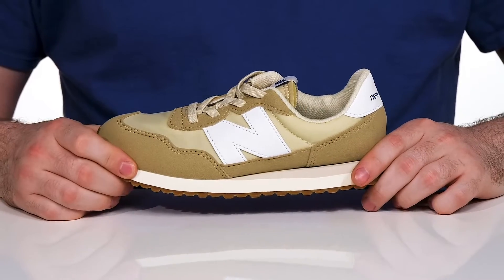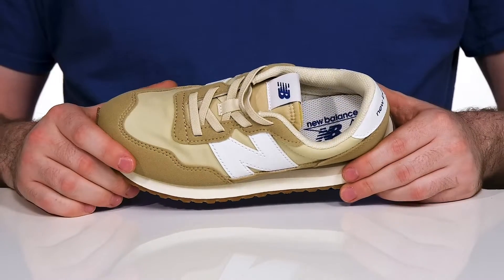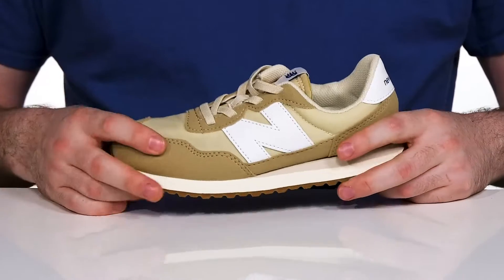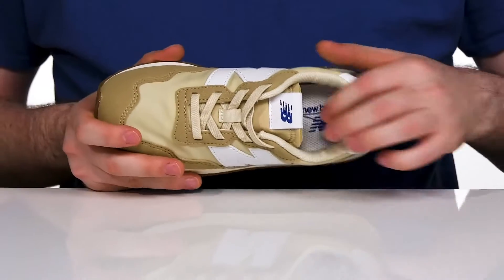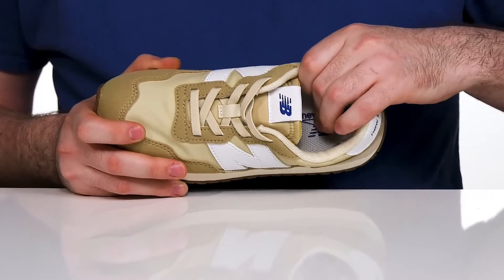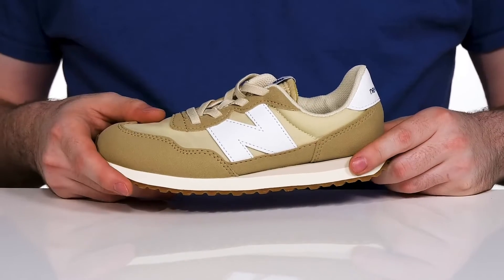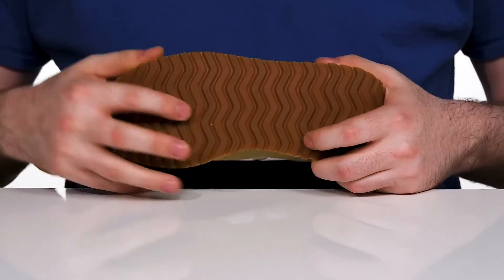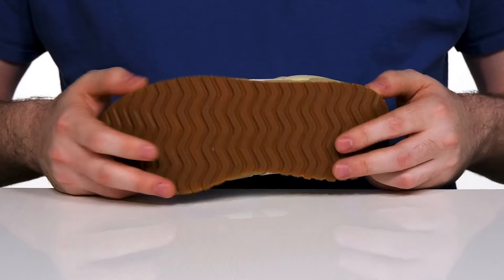New Balance Kids 237 Bungee Lace (Little Kid) SKU: 9722674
Keep your footwear styling casual yet sporty by wearing New Balance® Kids 237 Bungee Lace (Little Kid) shoes.
Textile lining.
Removable textile insole.
Round toe.
Elastic laces.
Padded tongue and collar.
Lift-back for the added support.
Brand logo on side.
Gripped rubber outsole with traction lugs.
Imported.